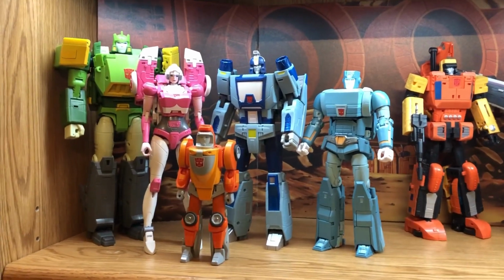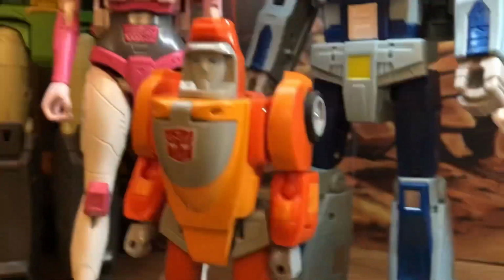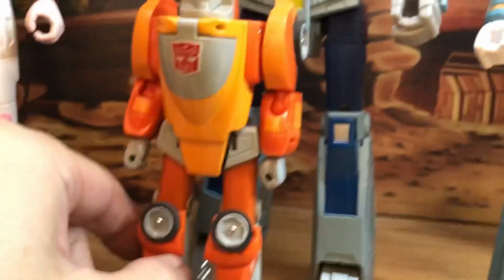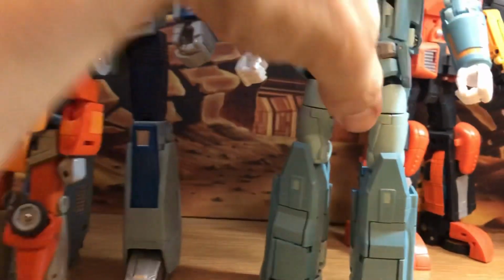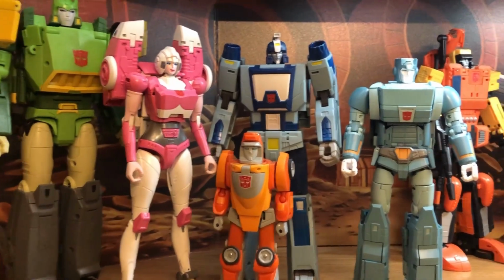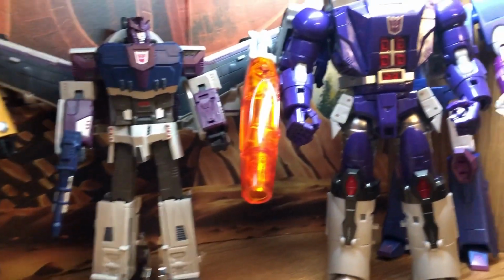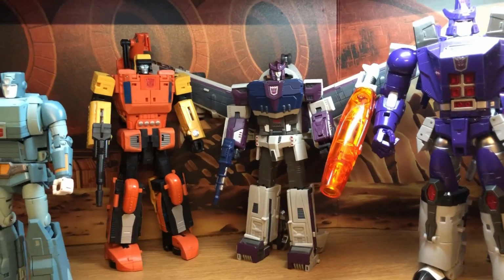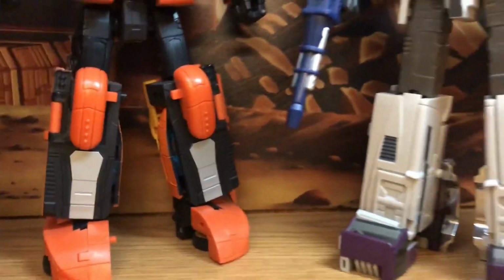X-Transbots, Unique Toys, Zeta Arc, SuperAlloy, FansToys - Extra Masterpiece Collecton